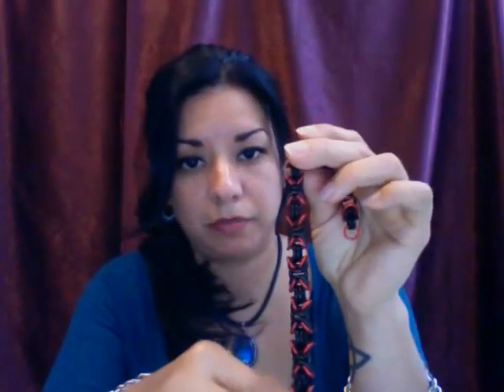Handmade wallet chains - what's standard, and what determines the price?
In this video I want to address some of the pricing mystery. It's hard to give prices as most of my chains are custom made. Although, the chains listed on my website are priced according to upgrades on clasps, the intricacy of the weaves, and also thickness of materials and length. These are all variables that determine pricing. I give an example of the standard features of all wallet chains as well as the upgraded clasps. The prices of custom made chains will always vary! Hope you find this info helpful, and if you have any questions please let me know. For more information please see my